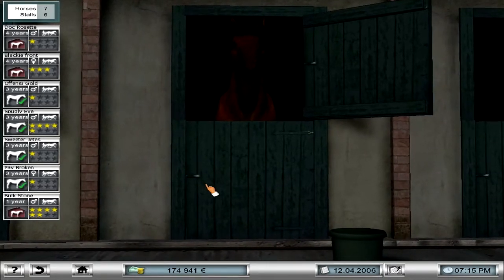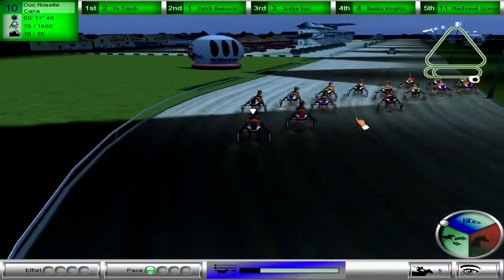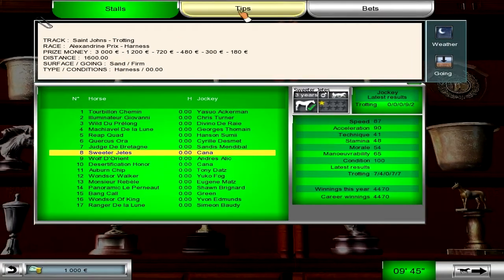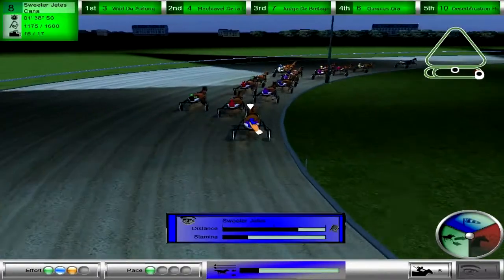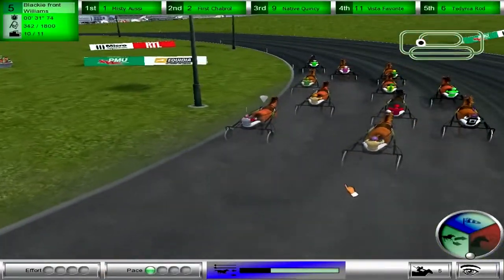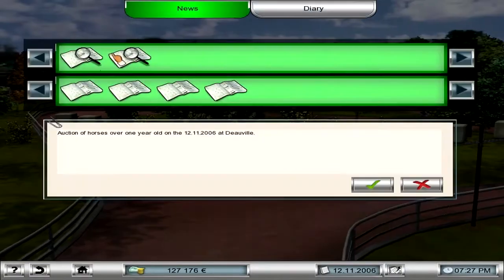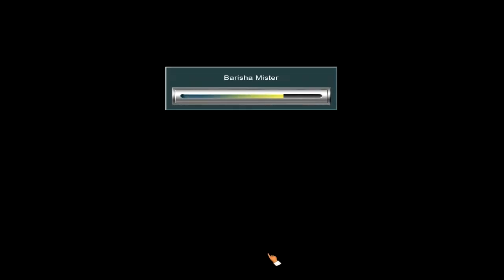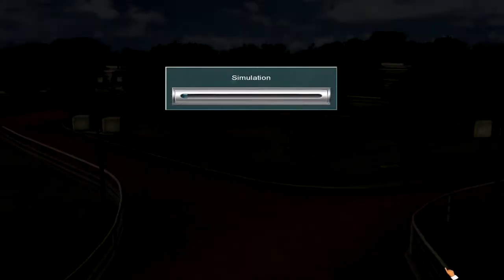Horse Racing Manager 2 In English Harness Gameplay Games For Pc, Descargar Day #27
Horse Racing Manager 2 In English Harness Gameplay Games For Pc, Descargar Day #27 🔶Purchase Horse Racing Manager 2🔶